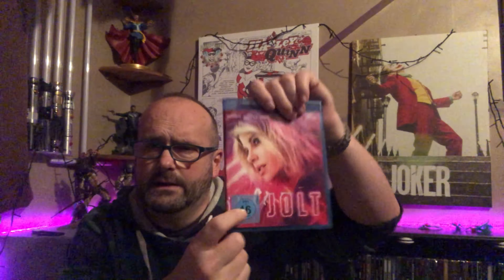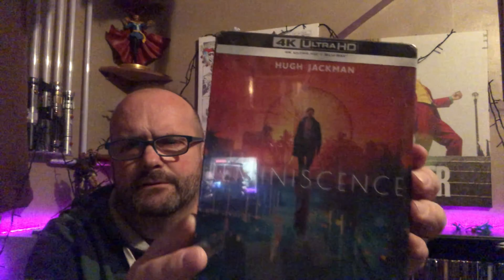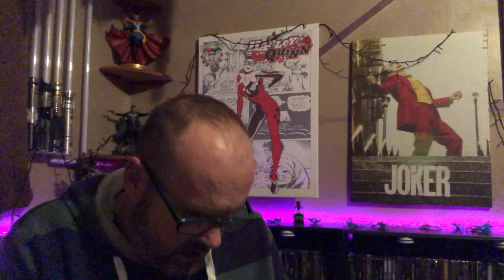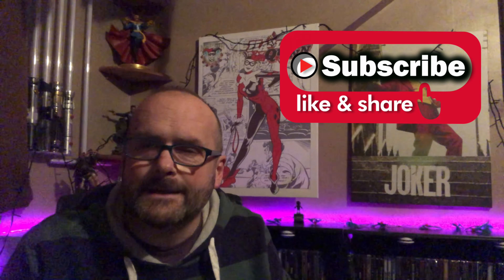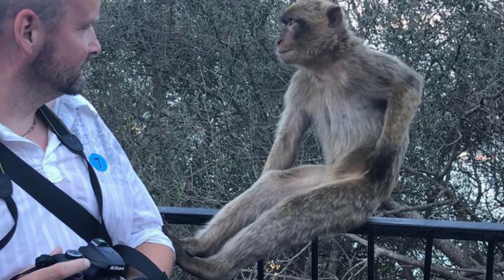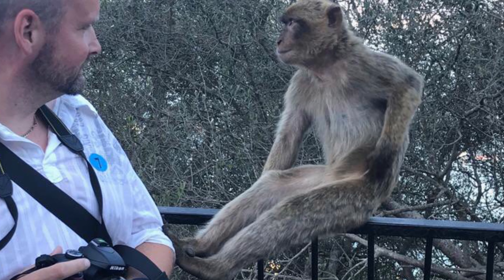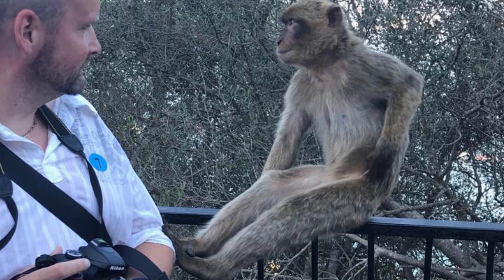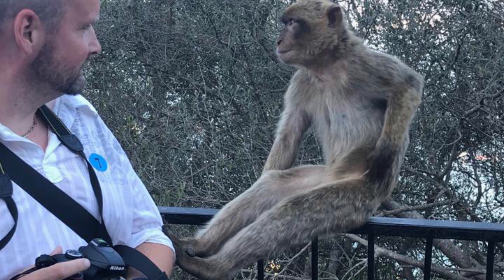New Blu-ray / 4K post